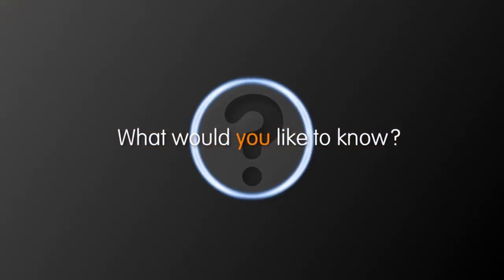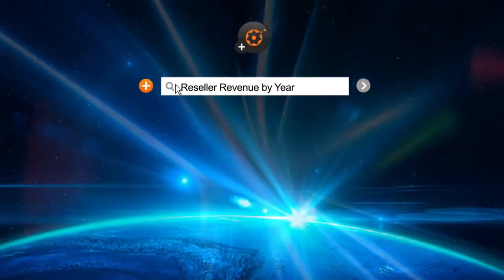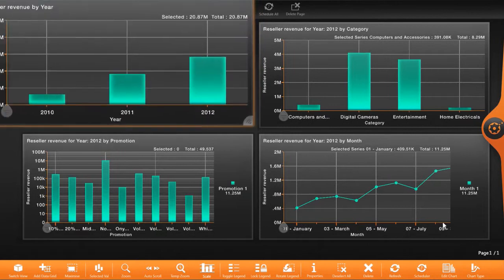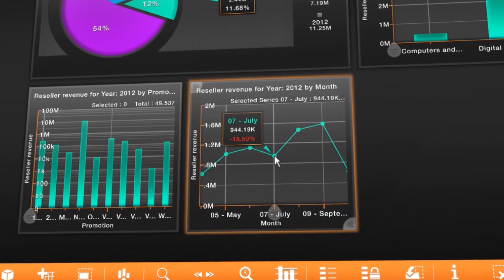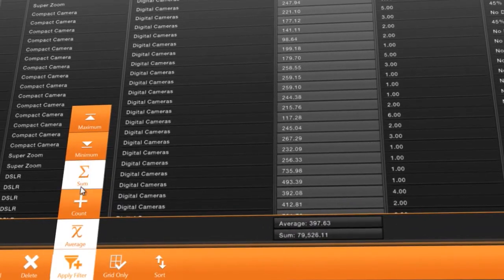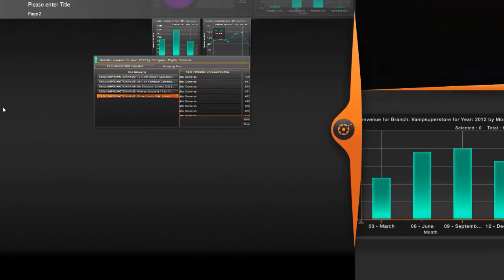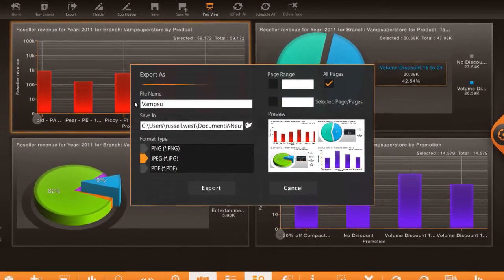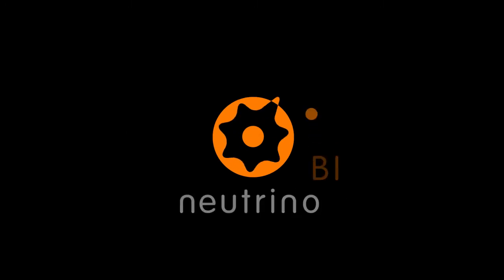Smartest Data Discovery & Visualization from NeutrinoBI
See for yourself how using NeutrinoBI, you can immerse yourself in the answers to all your questions, interrogate your search results, create and publish dashboards and invite your team to interact with your newfound insights in real-time.  Combining ground-breaking search and gaming technology, NeutrinoBI's Data Discovery & Visualization tool is intuitive, interactive, and super fast to implement -- so you can get the insight you need today.